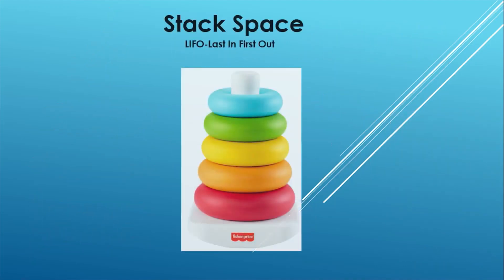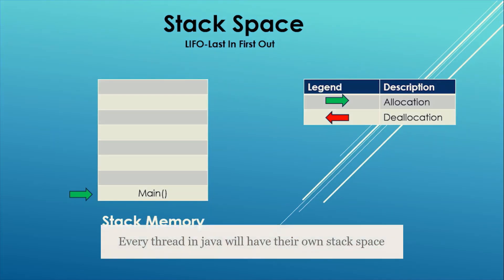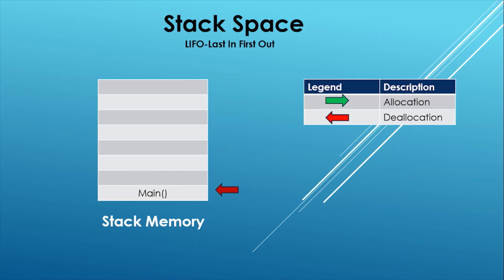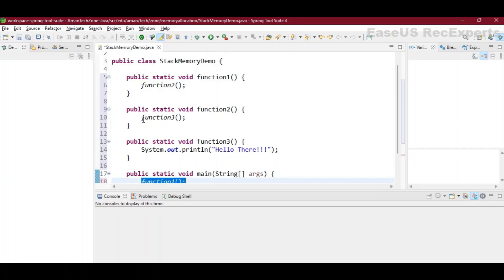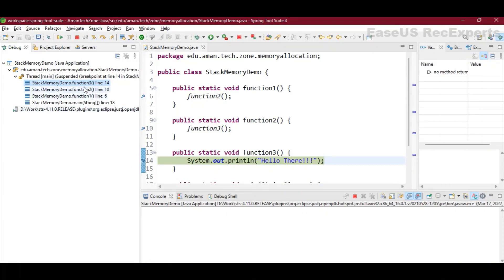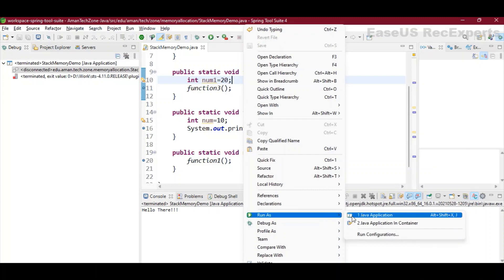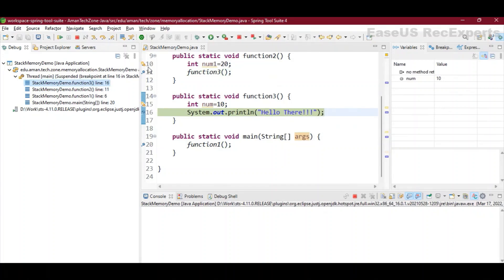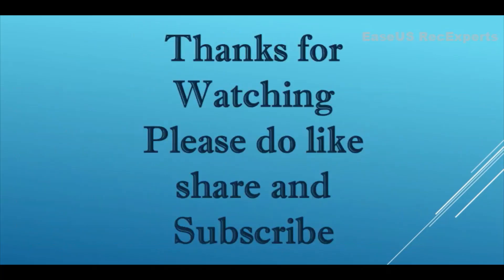Java Stack Memory | Demonstration with Example | Heap VS Stack memory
Hello Everyone,

This is another video in the Series of Core Java Programming. This video contains Detailed demonstration of Java Stack Memory.

Chapters:
0:00 Introduction
0:29 What is Stack?
1:12 Operations possible on Stack (Push, Pop and Top)
1:39 How stack is filled and empty in reverse order representation diagrammatically
3:33 Demonstration with Example using Eclipse
8:27 Heap Memory VS Stack Memory